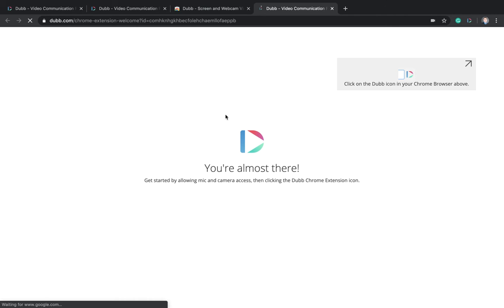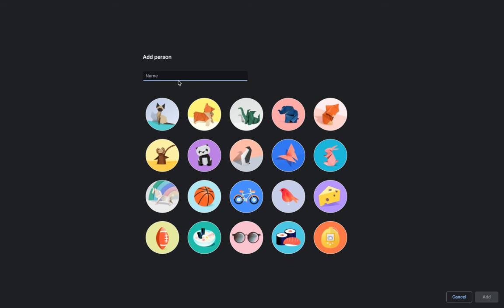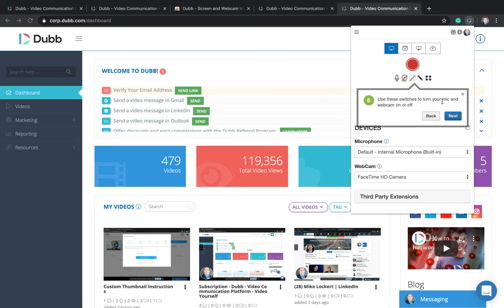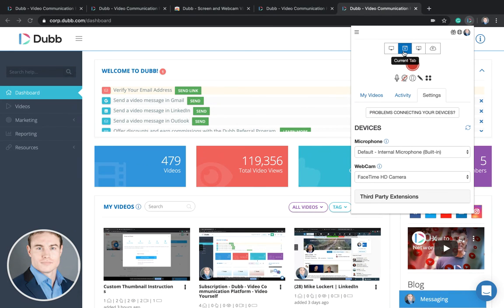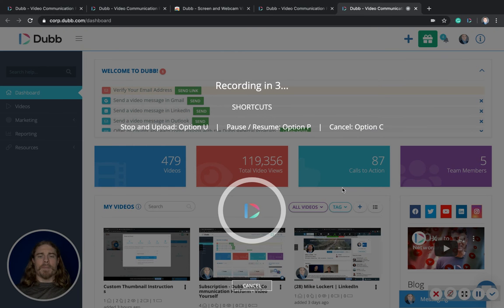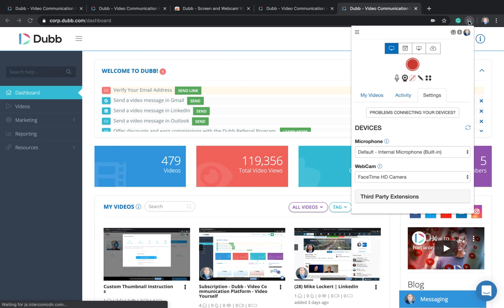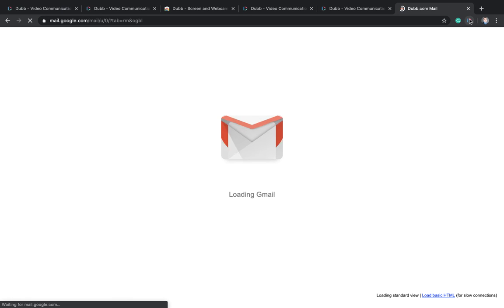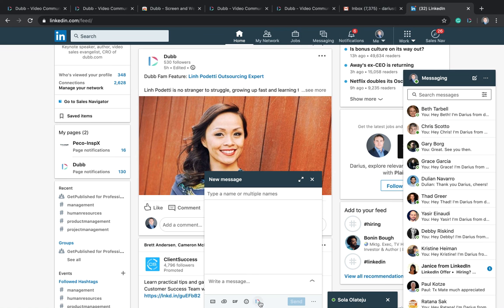Dubb Chrome Extension Tutorial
This tutorial shows you how to use the Dubb Chrome Extension